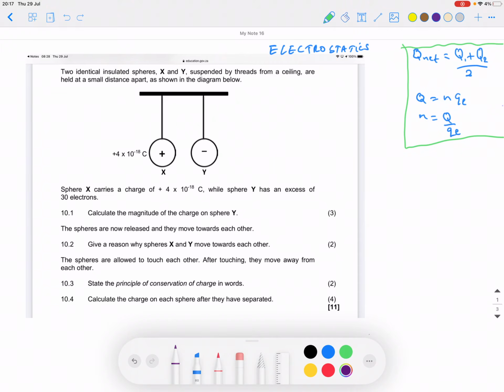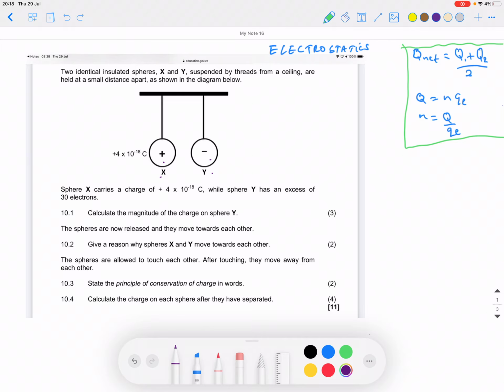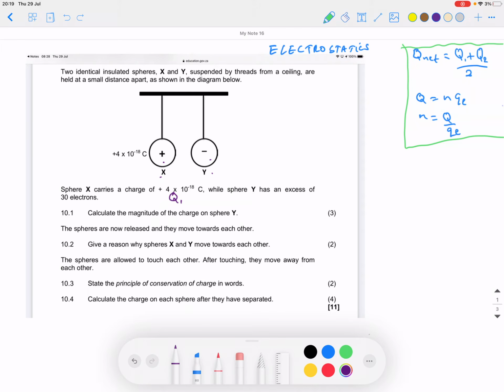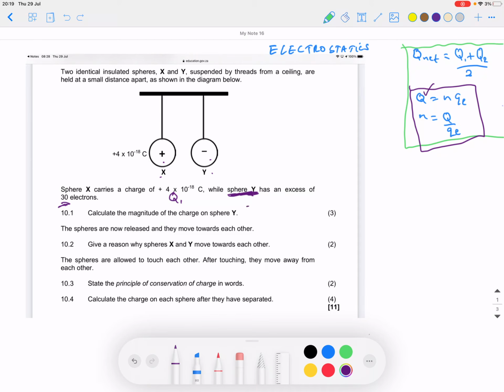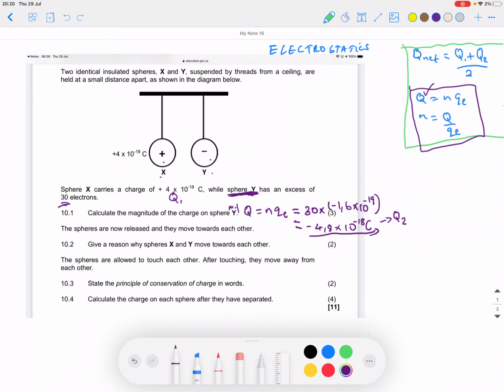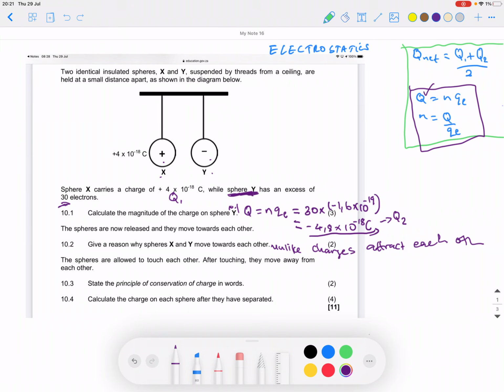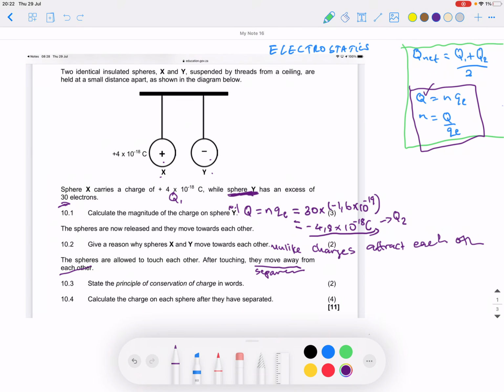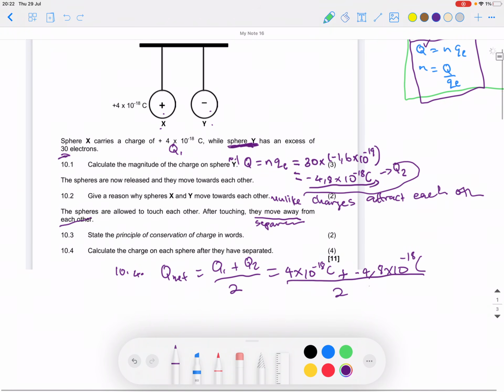electrostatics grade 10 calculations example 1